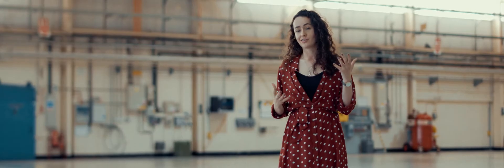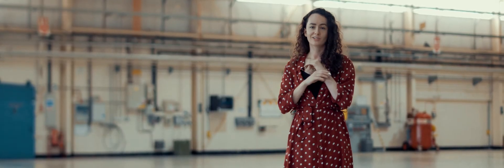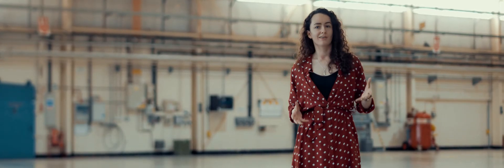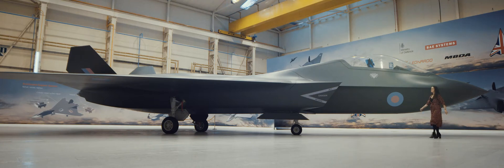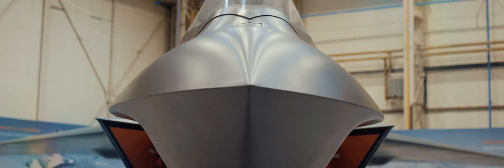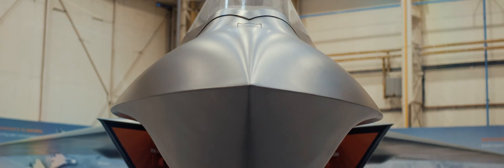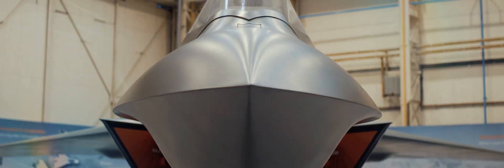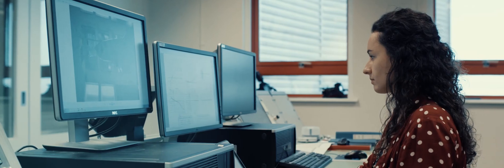My Story: Sophie Harker | BAE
Sophie won the IET Sir Henry Royce Medal for Young Professionals at the annual IET Achievement Awards. She was also the 2017 winner of the BAE Systems Bee Beamont award, recognising an exemplar newly qualified Engineer. She was also BAE Systems Technical Graduate of the Year 2016, SEMTA Graduate of the Year 2017 and was named in the Telegraph’s Top 50 Women in Engineering list. She gained Chartered Engineer status with the RAeS in 2017, after challenging the by-laws of the society to allow her to do so at such a young age.  In 2018, she was named the IET The Young Woman Engineer of the Year Award Winner.

After finishing her A-levels Sophie decided to study Mathematics at the University of Nottingham. Whilst there, she had the fortune of meeting Dr Helen Sharman, the first Briton in space. As an aspiring astronaut herself, Sophie asked Dr Sharman for advice to which she was told to consider engineering as a career. With this in mind to help her achieve her dream she continued with her degree, focussing her studies on applied mathematics, and undertaking an internship in software engineering for BAE Systems between her third and fourth years at university.

After graduating, Sophie joined BAE Systems full time on their Graduate Scheme, consisting of four engineering placements across various aircraft platforms and products, including the Eurofighter Typhoon. For her final placement she secured the company’s first secondment to Reaction Engines, where she worked on the Skylon spaceplane, leading her to her current role in the company’s Concepts & Technology team.

Sophie is an active STEM ambassador and inspirational public science and engineering communicator. As well as developing and running aerodynamics themed workshops, she discusses the engineering vision for space and hypersonic transport and shows that women like herself are an integral part to that vision. Sophie is also setting up a non-profit to enable schools and institutions to video call engineers and scientists in the classroom, to make sure that no child misses the opportunity of a career in STEM due to their geographical location.